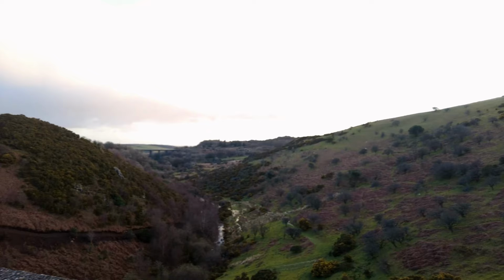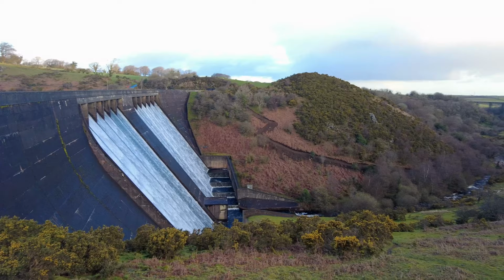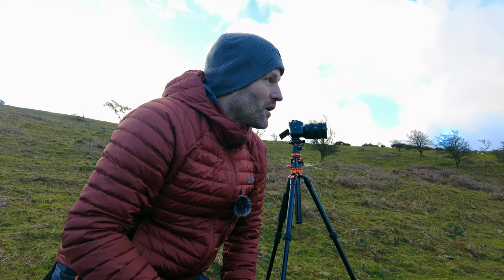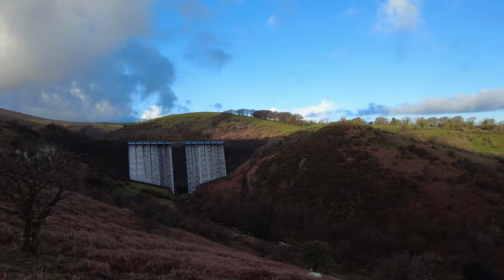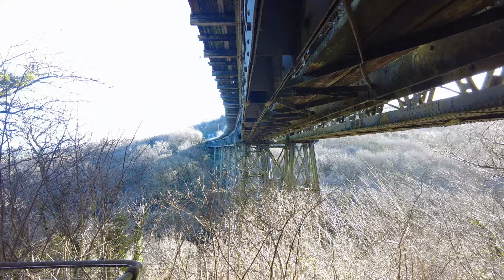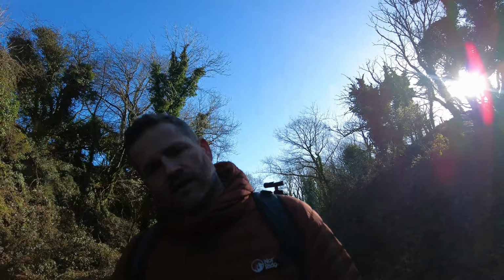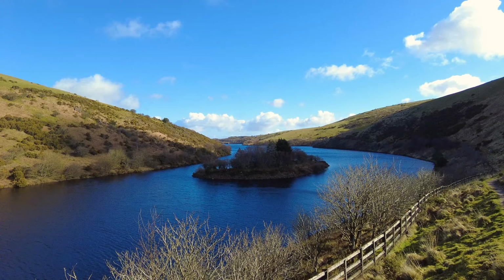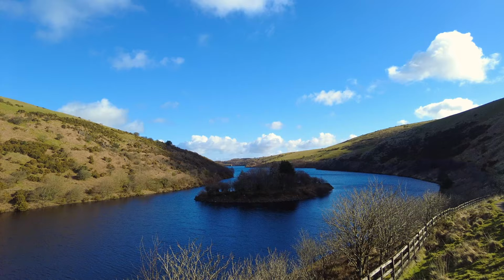2 Stunning Focal Points in 1 location...Meldon Dam Dartmoor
Absolute amazing location, visually stunning and the surrounding land is beyond amazing, probably a little bit like Scotland dare I say out. but anyway join me for a 10km hike around the dam and down to the viaduct and old train station. I simply could not believe my luck with this place, one of the most stunning locations I have visited for a long time. Just off the A30, good parking and toilet facilities.  Thank you Dartmoor, just amazing.